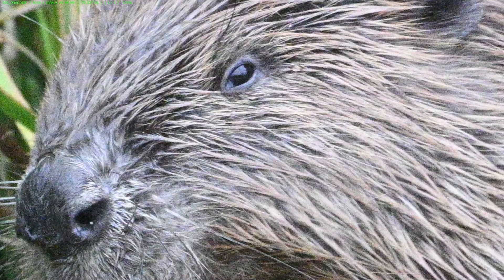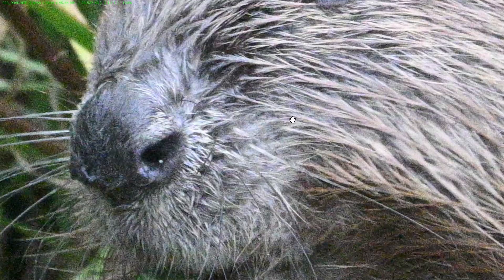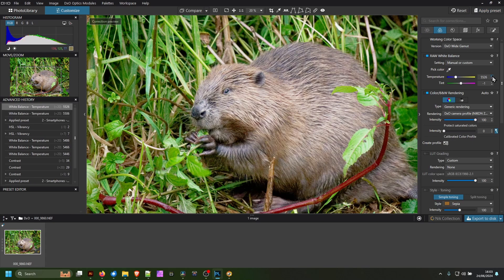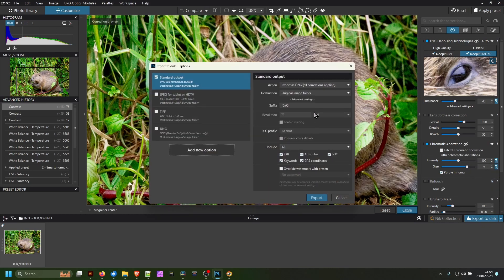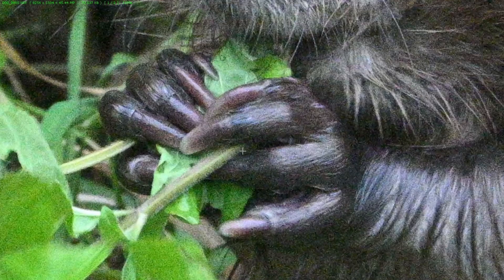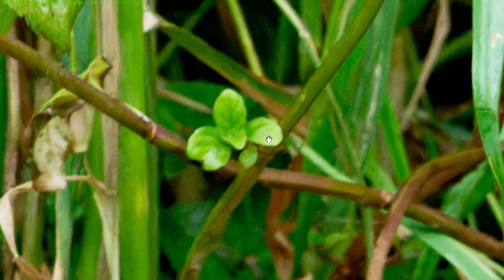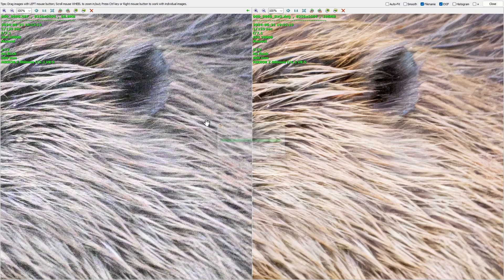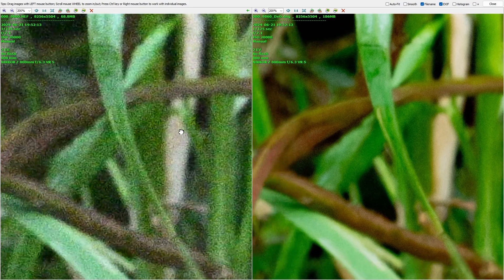DxO PhotoLab 7: The Ultimate ISO Noise Remover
Welcome to our in-depth review of DxO PhotoLab 7, where we explore its incredible ISO noise removal capabilities! 🌟

Don't believe me download the free trail.

In this video, we put DxO PhotoLab 7 to the test, demonstrating how effectively it handles high ISO noise in your photos. Whether you're shooting in low light or pushing your camera to its limits, this software promises to deliver clean, sharp images without sacrificing detail.

We'll dive into:

A walkthrough of the noise reduction features in DxO PhotoLab 7
Before and after comparisons showing the dramatic improvements in image quality
Tips and tricks for getting the most out of the software
Our honest opinion on how it stacks up against other noise reduction tools
See how DxO PhotoLab 7 transforms noisy, grainy images into stunningly clear photos, making it a must-have for photographers looking to enhance their low-light shots.

Nikon z8 (z9) firmware 2.0 but no auto capture, pixel shift or focus shift was used.

Or if you would like to make a one-off donation to go toward Diesels I would be very grateful